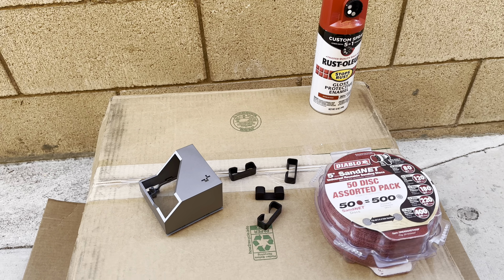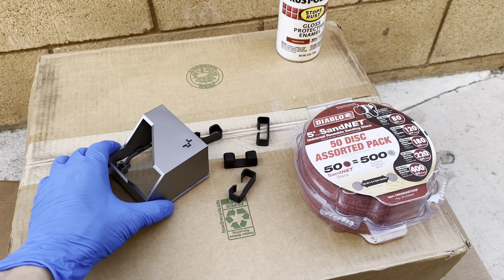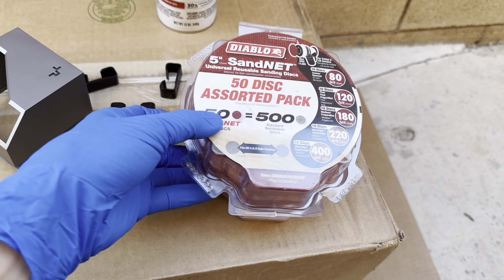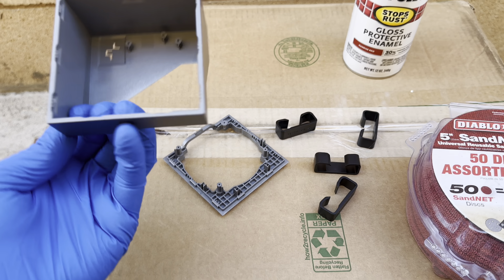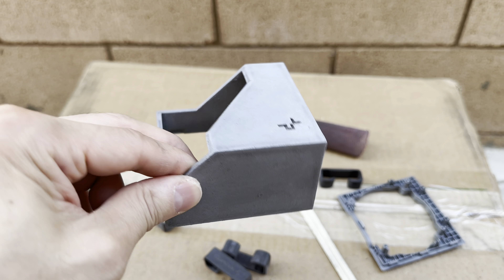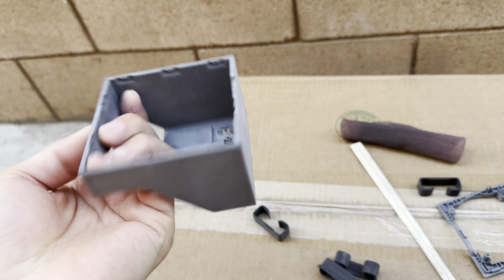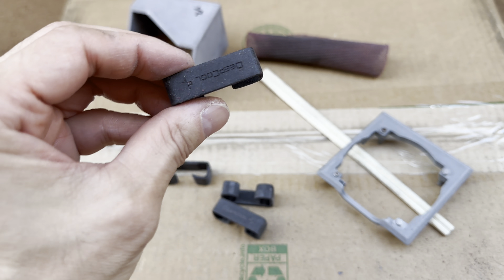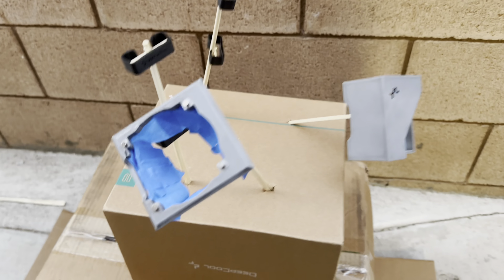Custom painting DeepCool LT520 720 AIO pump cover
Painting a DeepCool LT series pump cover red to match the red/black theme for a system build.